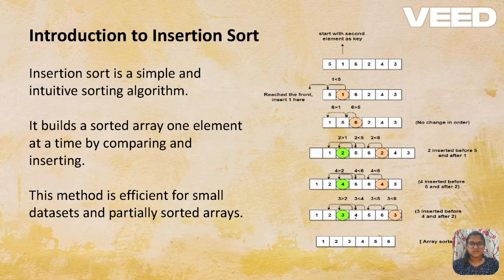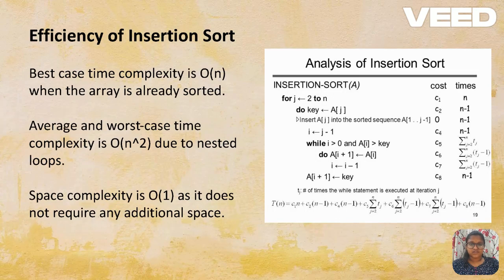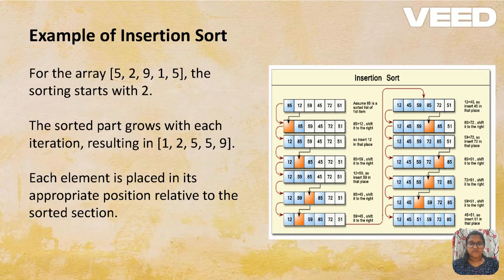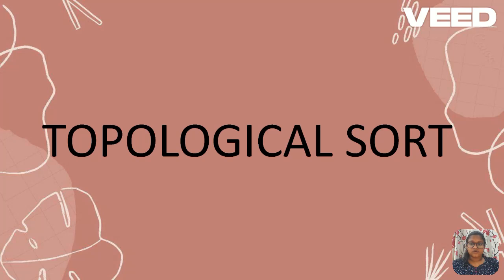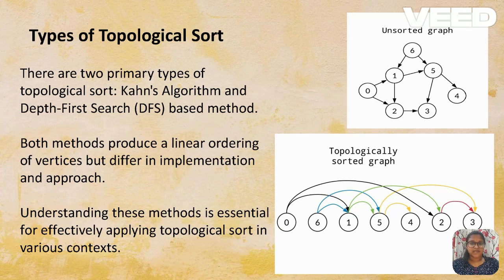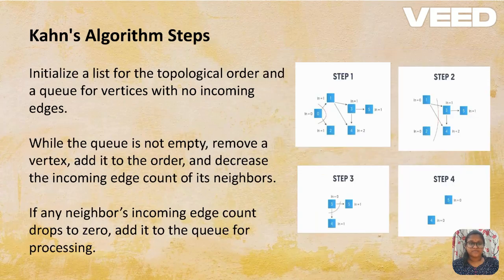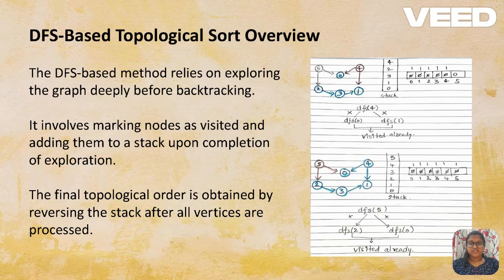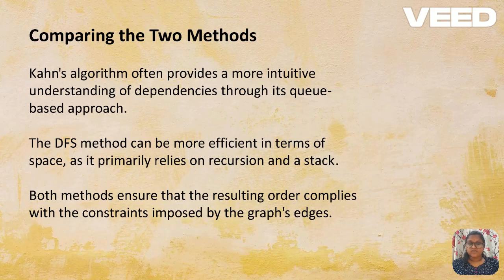Analysis and Design of Algorithms